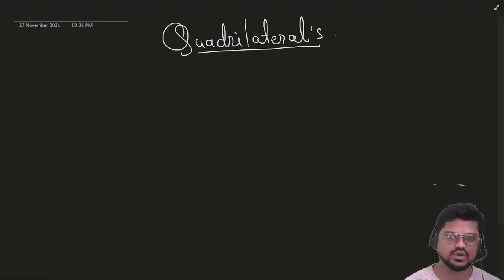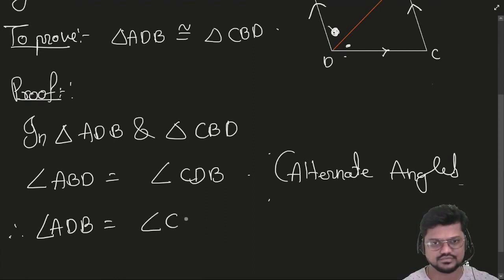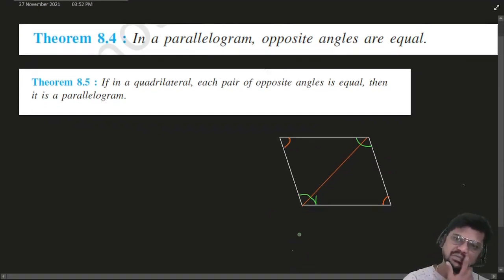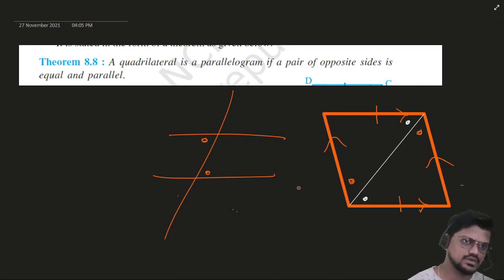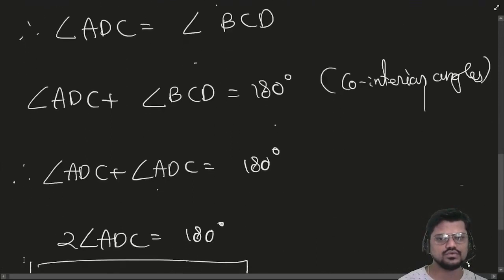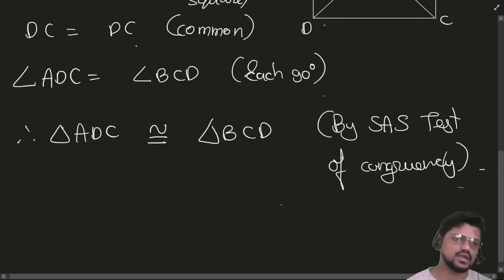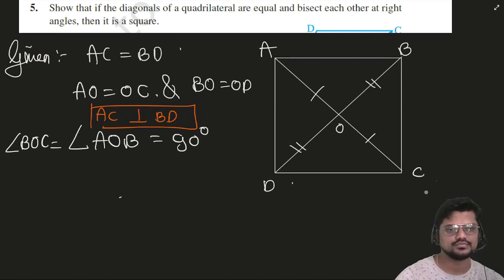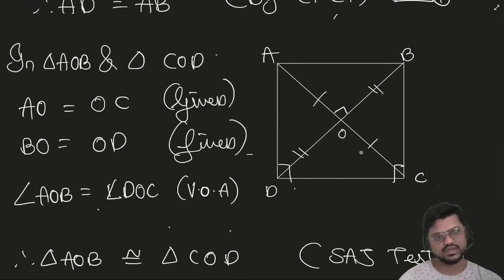8.1 Quadrilaterals | CBSE Class 9th Mathematics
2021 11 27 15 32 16